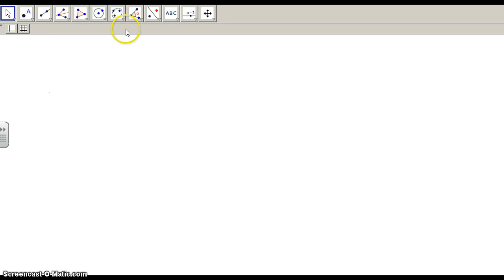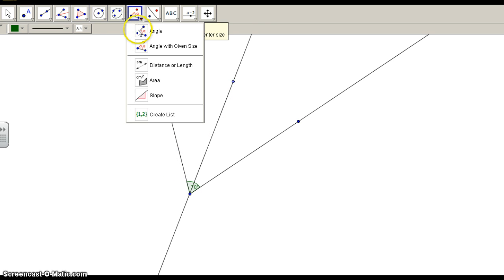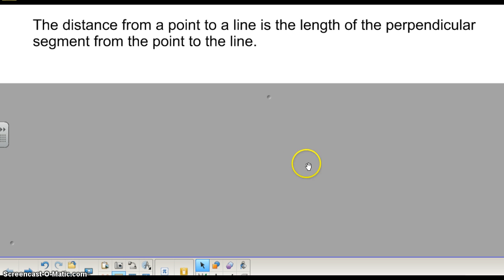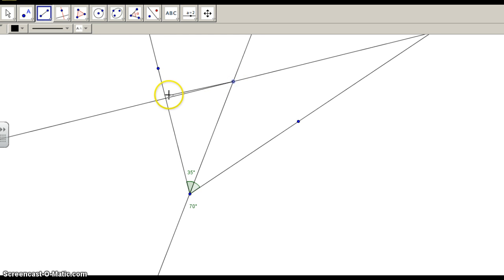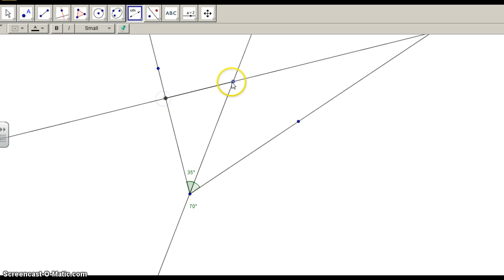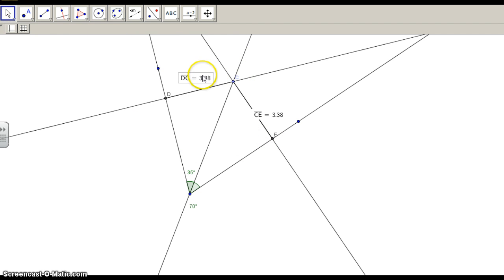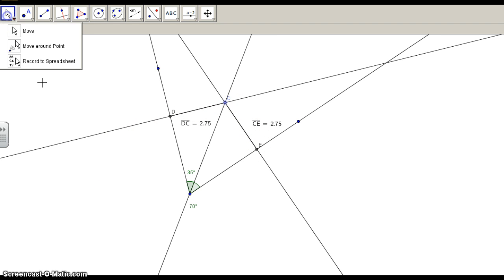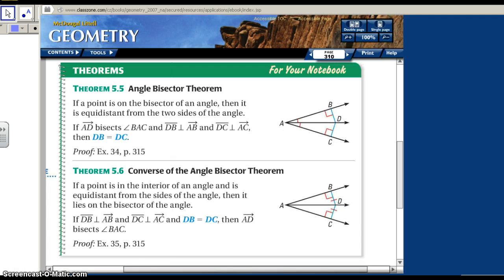Demo of Angle Bisector Theorem